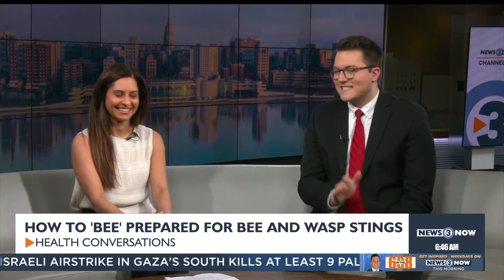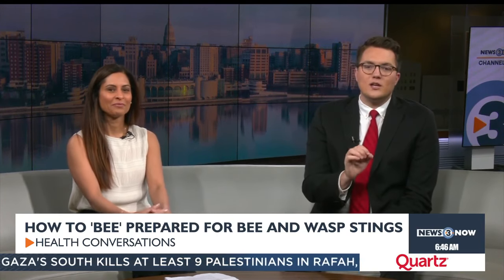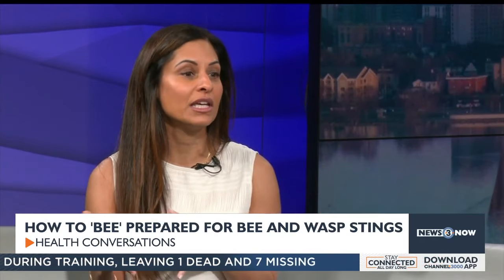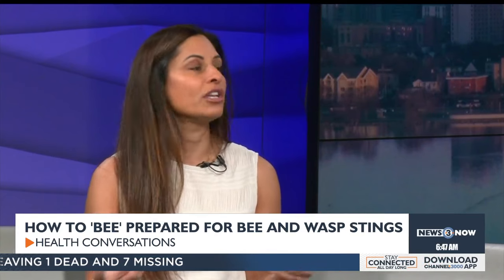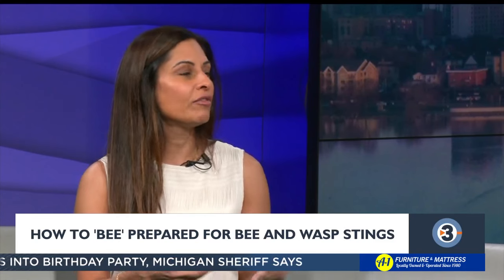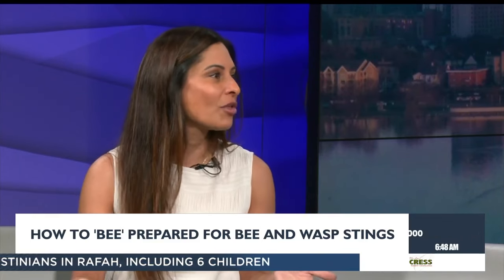Health Conversations: How to 'bee' prepared for bee stings